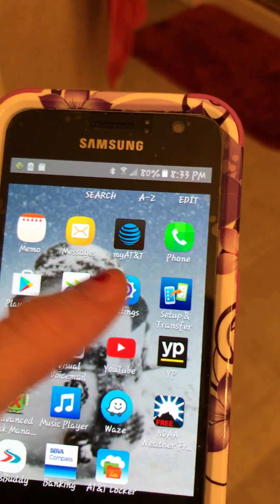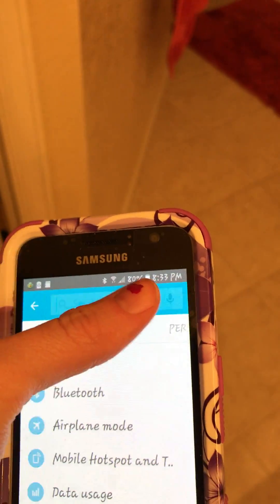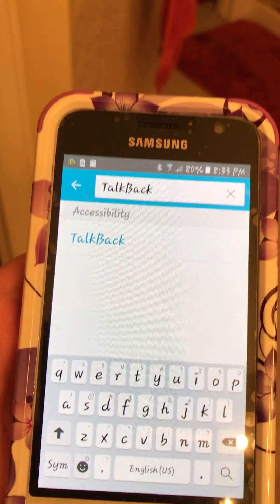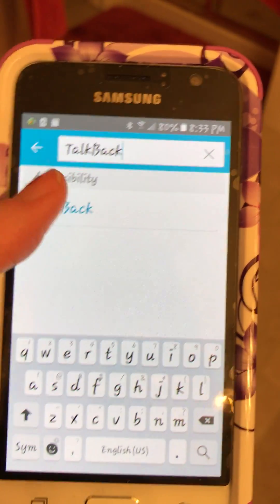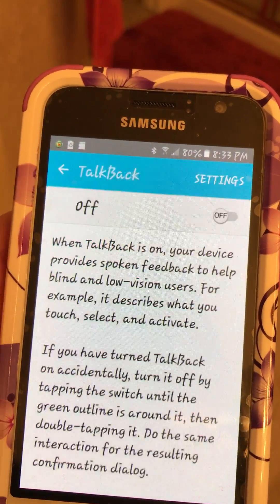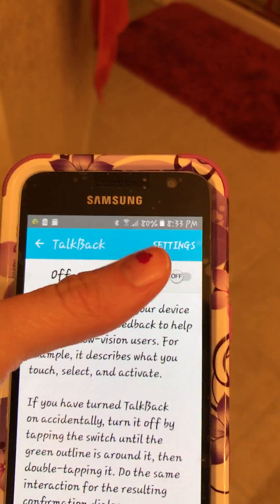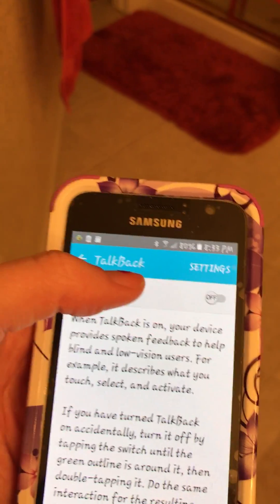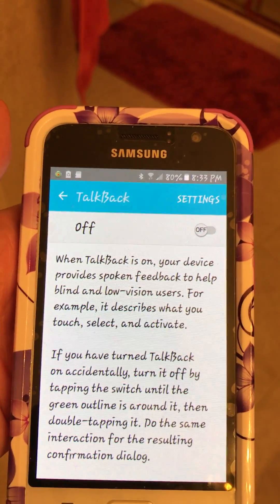How to turn off TalkBack on Samsung Galaxy Express 3